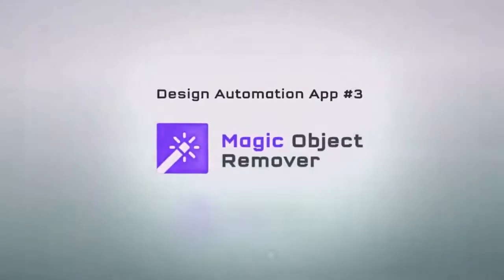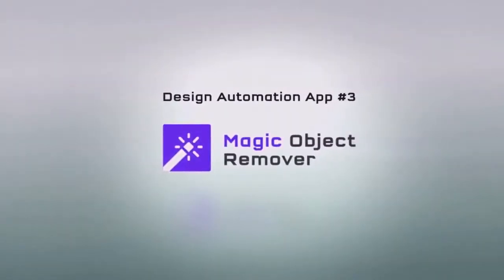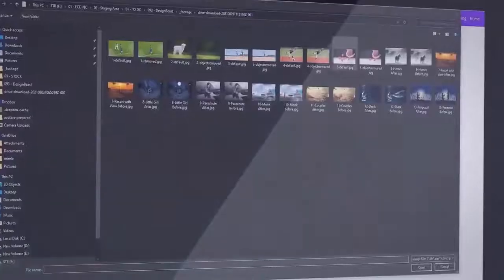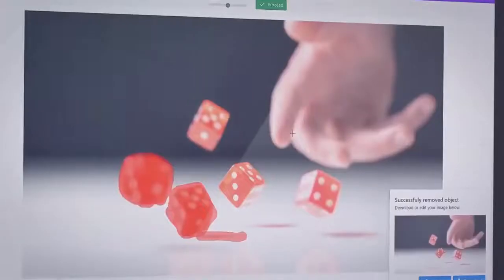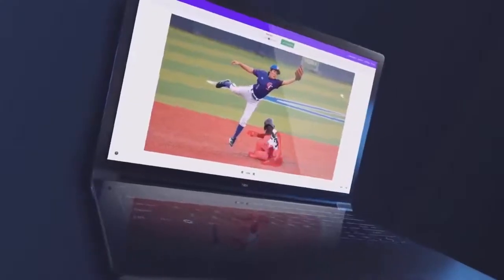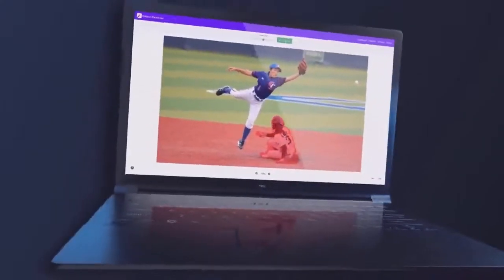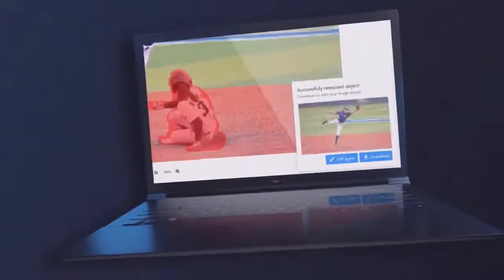Design Beast Review 2021 | Latest AI Software For Creators in 2021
00:00 Design Beast Intro
00:20 Design Beast review
01:35 Design Beast benefits
02:05 Design Beast demo
03:05 Design Beast software review
03:40 Where to find the product

DesignBeast is the ultimate multi-purpose design solution featuring SIX powerful design apps under one roof to outperform your competition and attract new customers with world-class technologies at your fingertips.
This is a software for online content creators and influencers. Design Beast works well and saves a lot of costs in marketing, creation and time.

Design Beast so far the best AI software out for content managers available in all languages. It was recently released and comes with complete training.
This is the finest multi-purpose design solution with SIX powerful design apps under one roof to out compete any competition so attracting new customers with world-class technologies at your disposal.

Replacing multiple hard-to-use design apps and expensive freelancers while  saving you  thousands on subscription fees with NO MONTHLY FEES or subscriptions.

The features included in the Front-end offer are as follows:
                +Enjoy 6 Design Apps For Price of One
                +Mockup Designer App is included
                +AI Logo Maker App ins included
                +1-Click Background Removal App for edits
                +Live Motion Photos App for photo beauty
                +Multi-Purpose Image Editor App from all angles
                +Magic Object Removal App included
                +7000+ Ready-to-Use Templates in-store
                + Vectors & Icons available Copyright-Free
                +Hundreds of Fonts included
                +Multi-Lingual Support for your different translations
                +Step-by-Step Video Training on how to use
                +Commercial License available
                +Sell The Designs For Profit to as many as you can
                +Facebook Group Access available for managing facebook pages and so
                +Skype Mentorship Group Access are also given from within
                +8 Week Training Webinars included
Try it out today. The link to DesignBeast Software is;